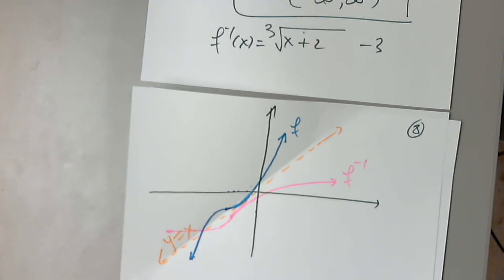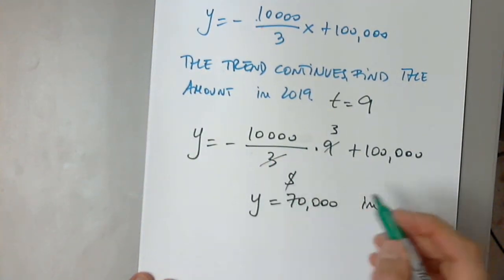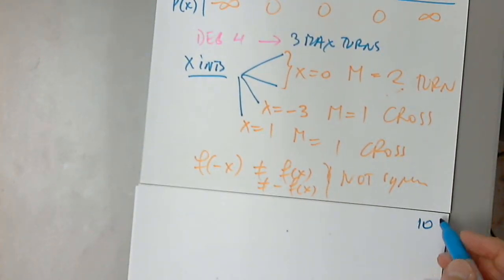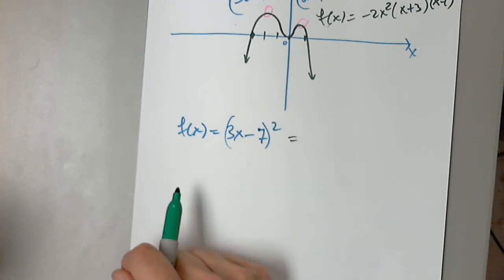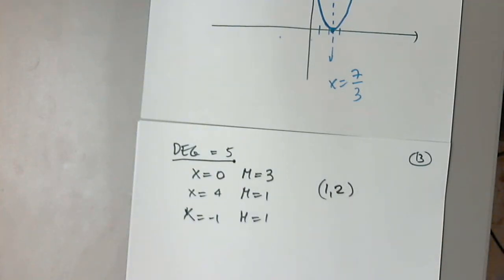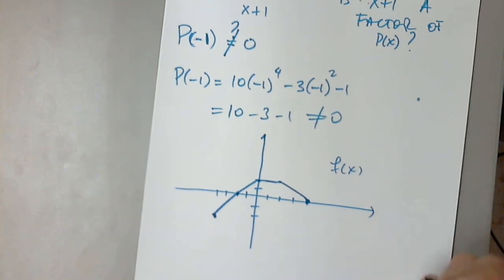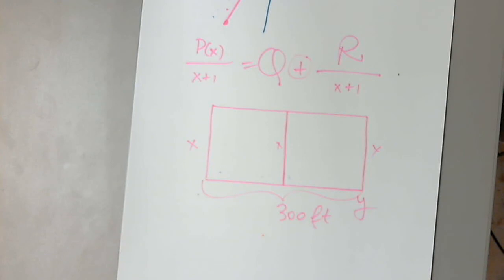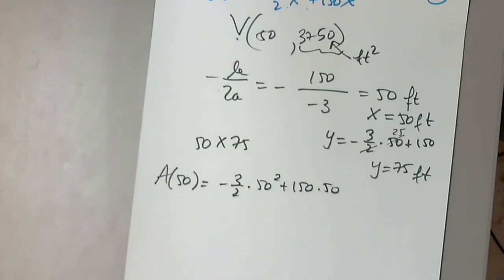MAT 151 TEST 2 REVIEW PART 2 OCTOBER 8